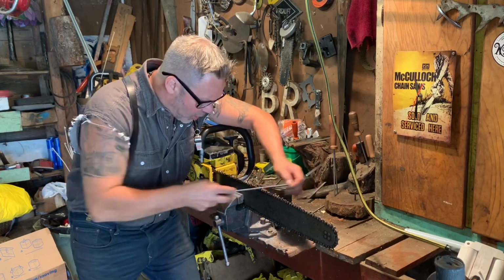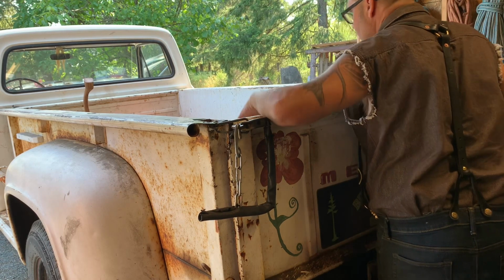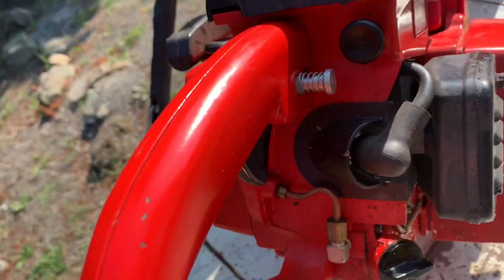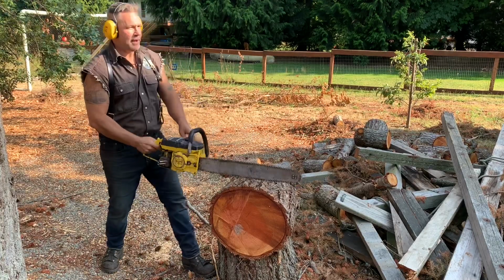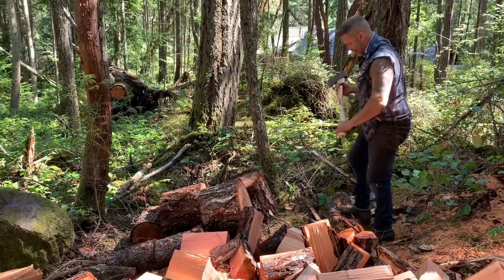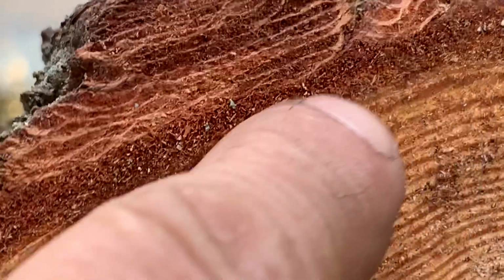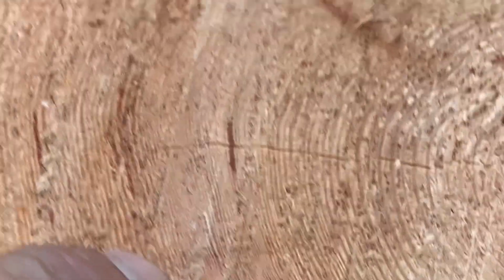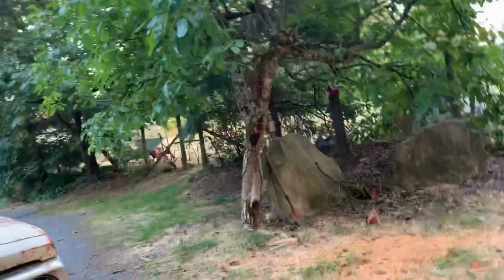McCulloch 10-10 vs. Homelite xl 12.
McCulloch vs. Homelite .. the xl 12 and the Mac 10-10 go head to head with same bar and chain.